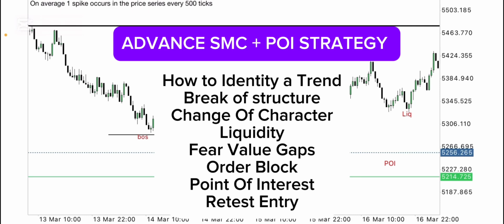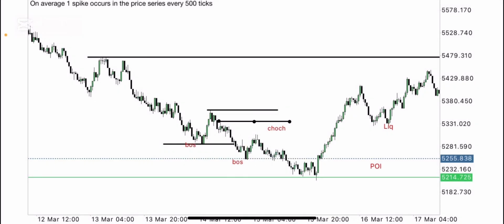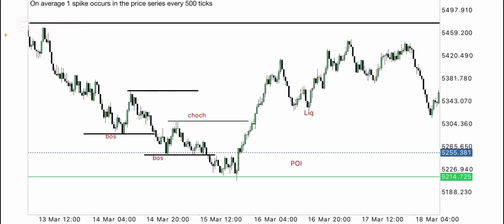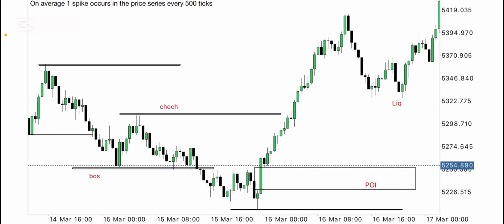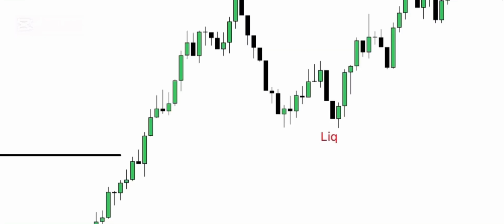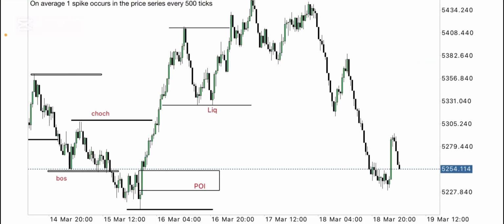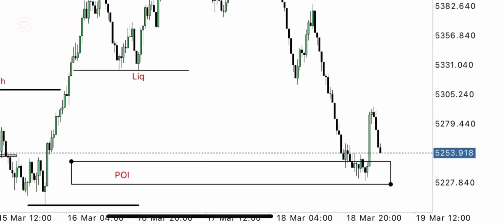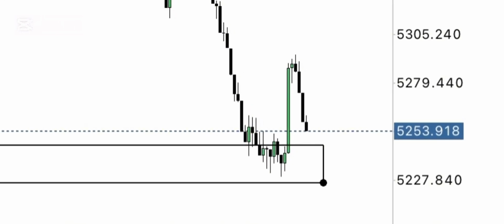POI Trading Strategy Secrets You Don’t Know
In this advanced trading tutorial, we'll dive deep into the world of SMC and POI, and show you how to identify high-probability trading opportunities.

You'll learn:

Advanced SMC concepts, including order flow, liquidity, and market structure
How to identify and trade with Points of Interest (POI)
How to combine SMC and POI for high-probability trades
Advanced trading strategies, including mean reversion and momentum trading
How to manage risk and maximize profits using SMC and POI

Whether you're a professional trader or an experienced retail trader, this video will provide you with valuable insights and practical tips to help you stay ahead of the markets.

*TIMESTAMPS:*

0:00 - Introduction
2:00 - Points of Interest (POI)
3:00 - Liquidity
4:00 - Combining SMC and POI
4:44 - Risk Management and Profit Maximization
5:24 - Conclusion

Trading carries risk, and it's essential to do your own research and consult with a financial advisor before making any investment decisions.